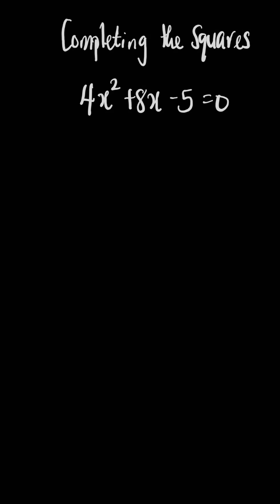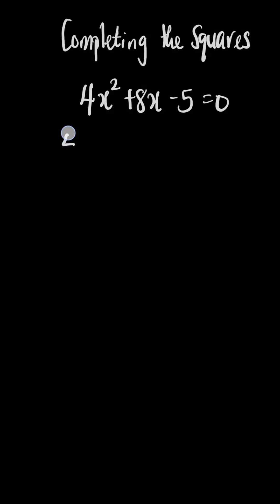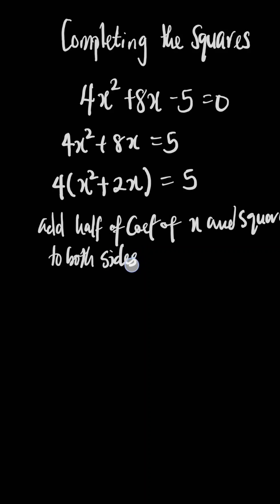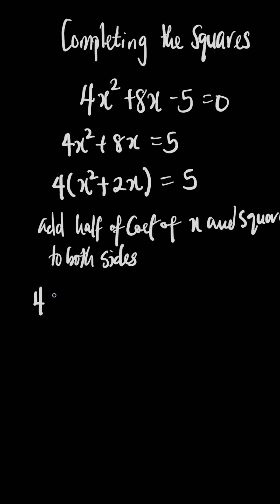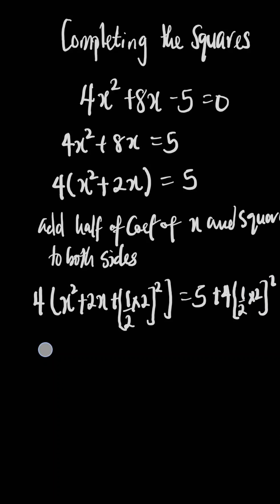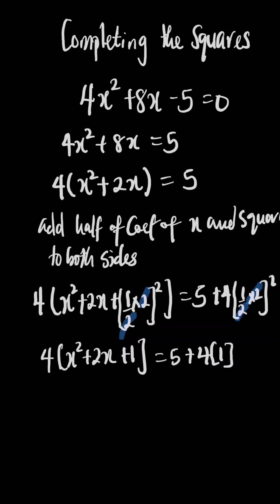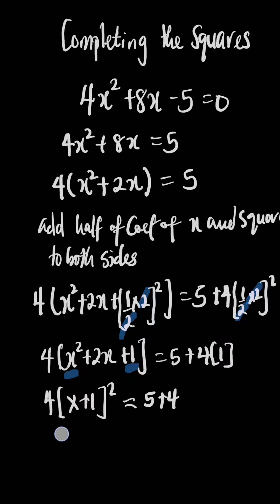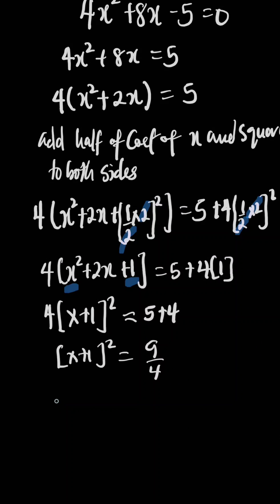Completing the Square: Quadratic Equation